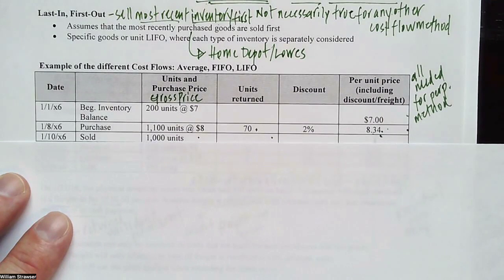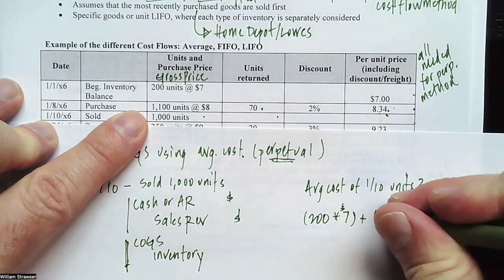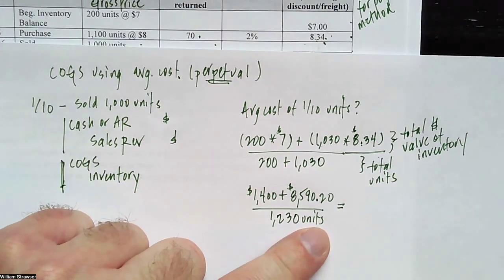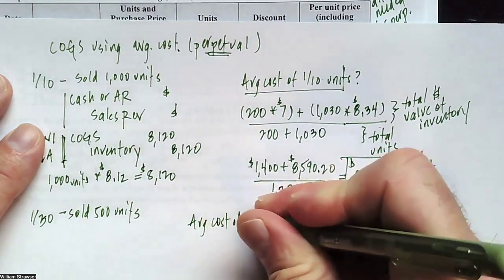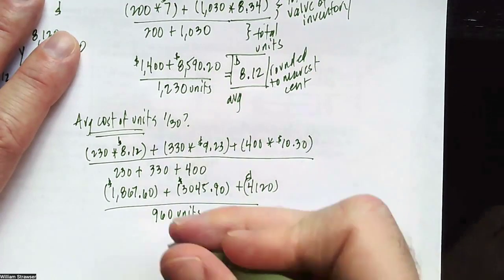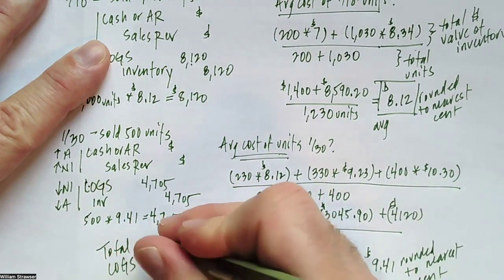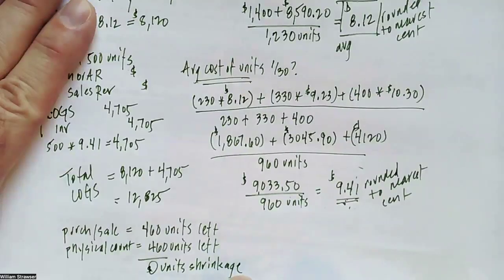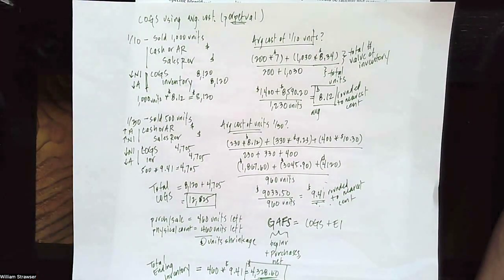Chapter 8, Part 5 - Average Cost Perpetual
Using the average cost method to determine perpetual inventory system's COGS and ending inventory.